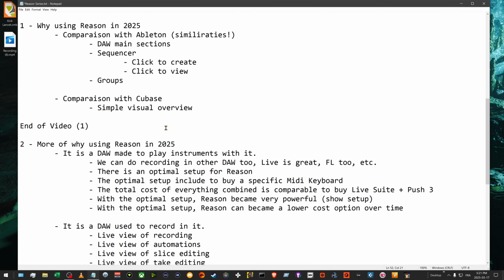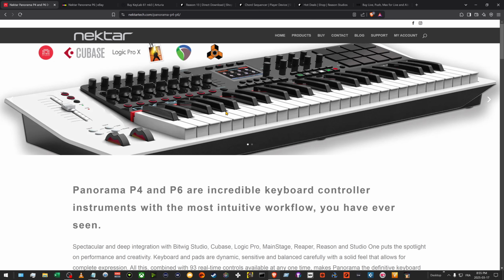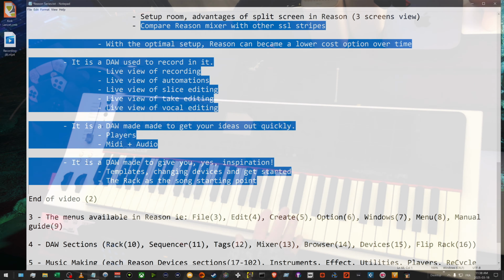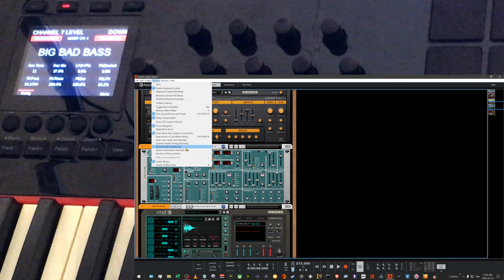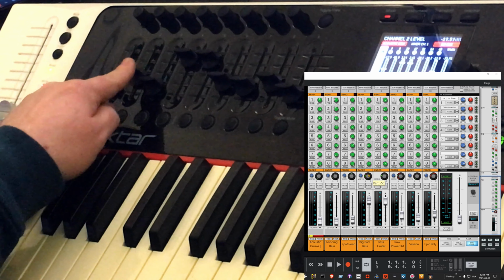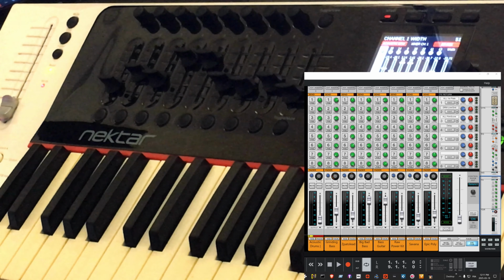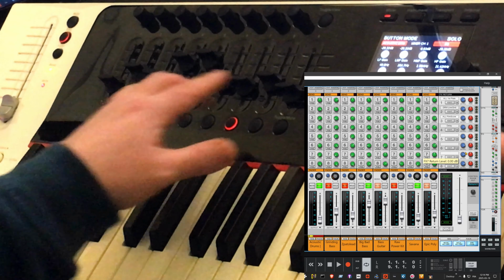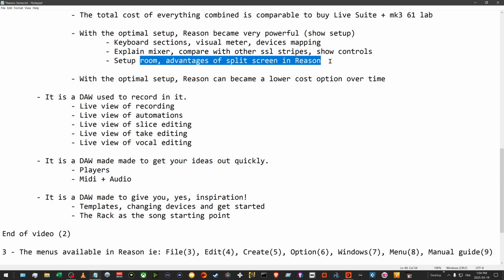Reason Series 2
Series about the advantages of using Reason. In this video we will continue our exploration of Reason with optimal setup.